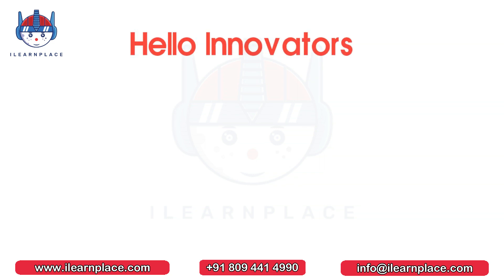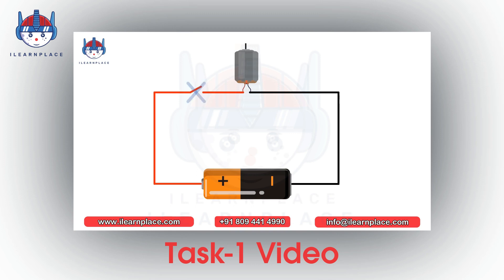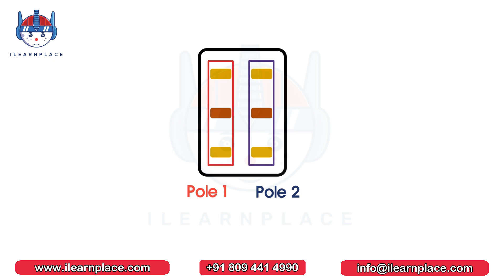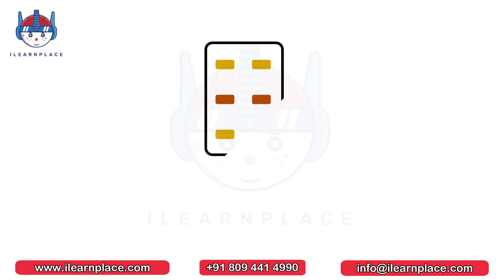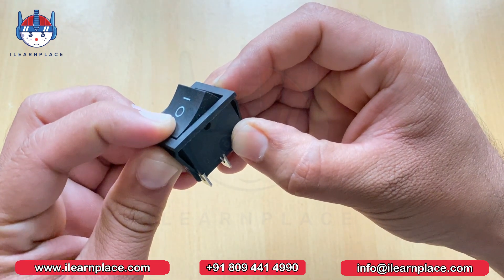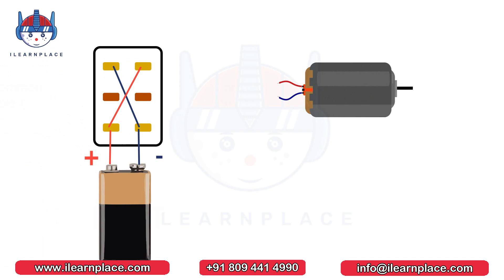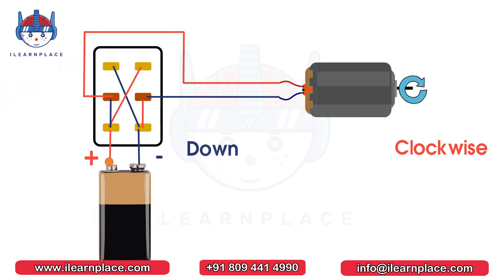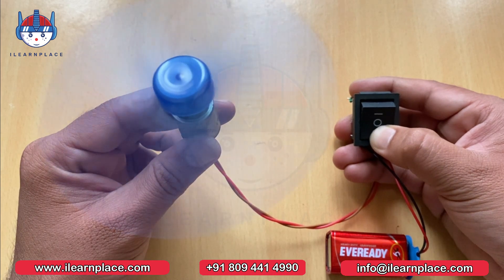TBF Level-2 | Task-2 | How to Rotate Motor in Clockwise & Counterclockwise Using DPDT Switch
Hello Innovators,
welcome back to i Learn Place!
Today, in this video, we will be discussing how to control the direction of a motor using a DPDT switch.
This is the second video, of Thakshak Battlefield Level Two.
If you haven't watched the first video yet, we highly recommend that you do so, because, we have explained the working of a motor, battery, and switch in that video.
In this video, we will be learning about the DPDT switch.
The full name of DPDT is, Double Pole Double Throw.
In the first video, we explained the SPDT switch, and the DPDT switch is nothing but a combination of two SPST switches.
An SPST switch has three terminals, but a DPDT switch has six terminals.
Basically, three terminals are for pole one, and another three terminals are for pole two.
But there is no connection between Pole 1, and Pole 2.
But how the DPDT Switch can control, the direction of the motor.
To control the direction of the motor, we have to reverse the polarity of the battery connection to the motor.
and we can't do this using SPST or,  SPDT Switch.
But, DPDT Switch can do this work, so we are using, the DPDT switch.
In the DPDT Switch, the middle terminal of the switch, is common, and we will connect, the remaining four terminals in cross-connection, like this.
We will connect, a battery with these two terminals.
One terminal is connected, to the positive pin of the battery, and another one is connected, to the negative pin of the battery.
In the DPDT switch, there are three positions, middle, up, and down.
In the middle position, there is no connection established, between any terminal.
When Switch is pressed, on the up-side, a connection is established, between the common, and upper side of terminals.
 And when it is pressed down-side, a connection, is established between, the common, and the downside of the terminal.
But there is no connection, between both poles.
So suppose the motor is connected to the middle pins of the DPDT switch.
And if we're pressing the switch on the upper side,
This wire of the motor will connect to positive.
and this wire will connect to negative.
because a connectivity will establish between the battery ,and motor.
And the motor starts rotating.
suppose this direction is clockwise.
And when we press the switch in a downward direction, the polarity will reverse.
Now, this wire will connect to the negative terminal.
and this wire will connect to the positive terminal.
and the motor starts rotating in a counterclockwise direction.
This is the basic working of the DPDT switch.
and by using the switch, we can simply control the direction of motors.
So Guys, How’s This video, please comment down.
And I hope you enjoyed the video.
Thank u For Watching this video